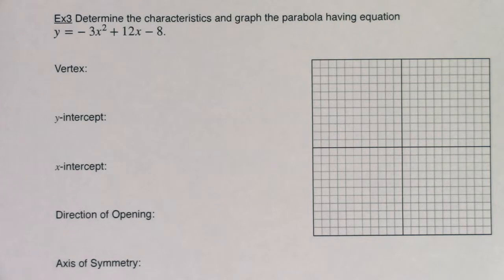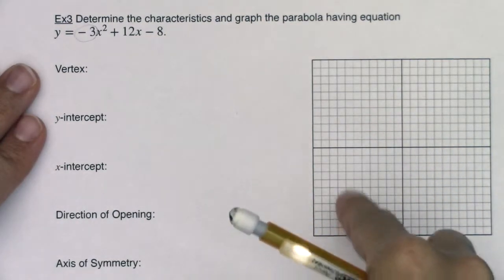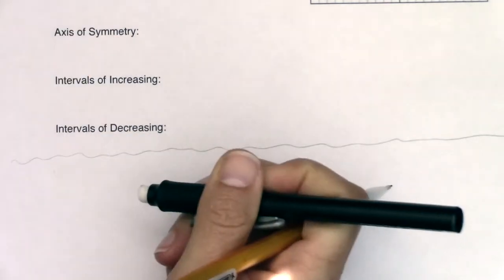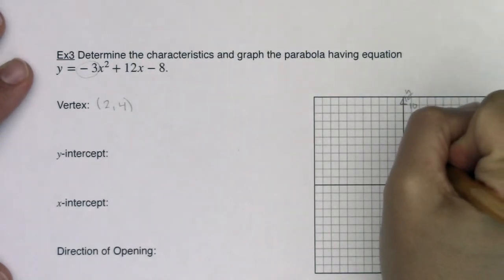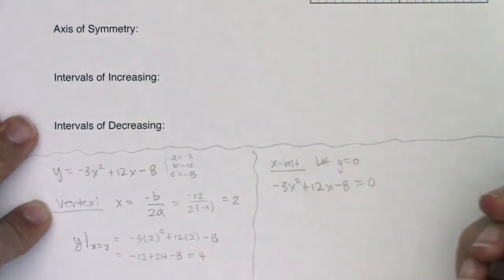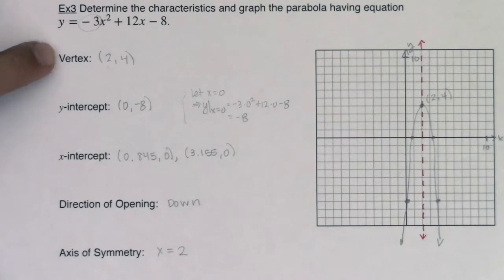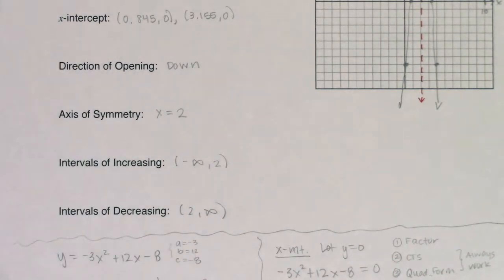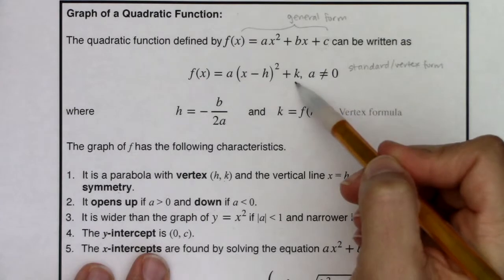Math 31 Section 5.1 Ex 3